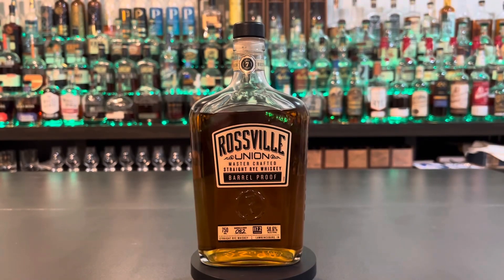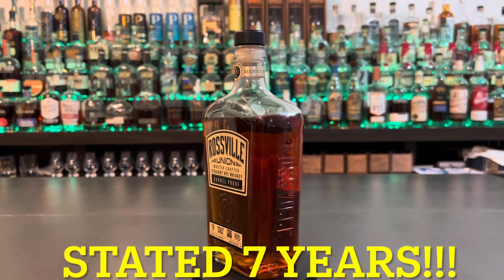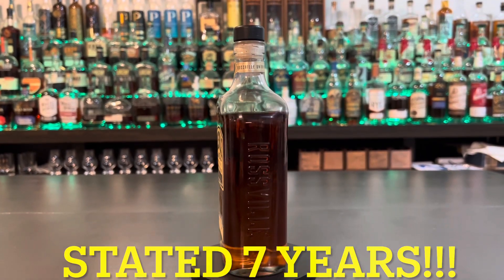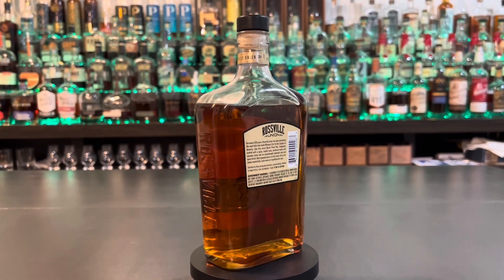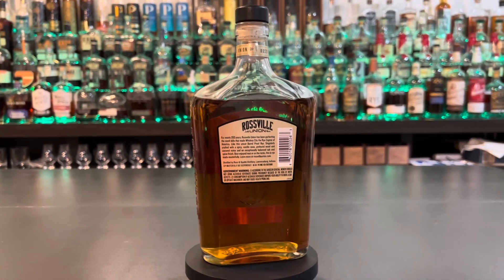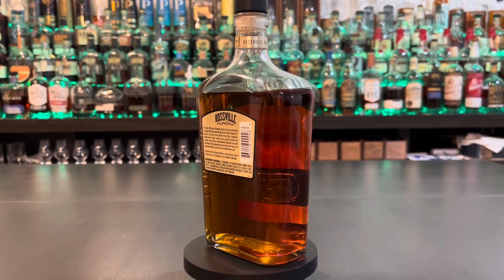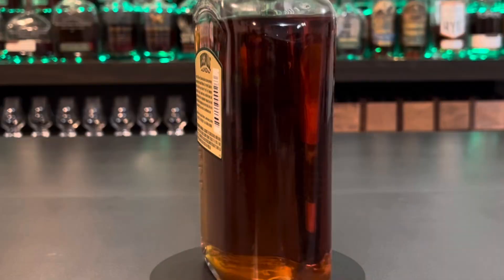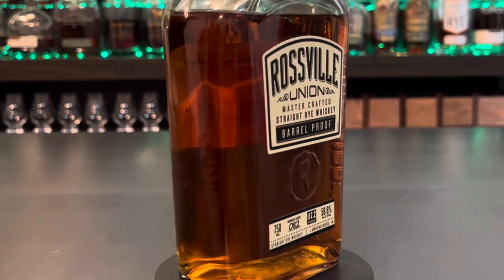Rossville Union Barrel Proof Straight Rye Whiskey/ Uncorking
Rossville Union Barrel Proof Straight Rye Whiskey/ Uncorking … another excellent addition to our collection… great nose and flavor… at a great proof and price…a lot more rye flavor than the 6 year we recently did by them…Enjoy!!

Check me out on Facebook, Instagram, Twitter and TikTok